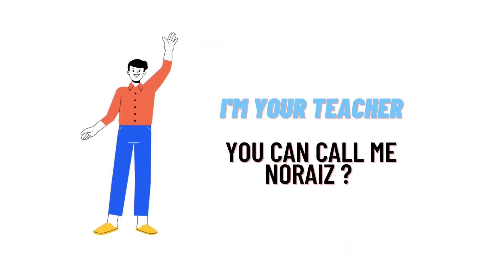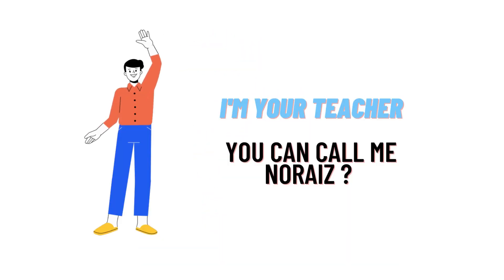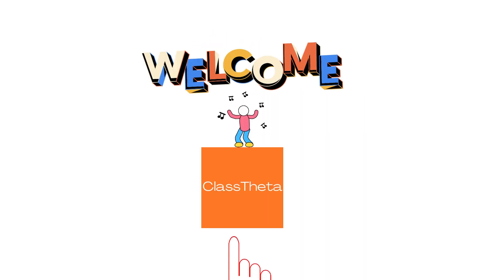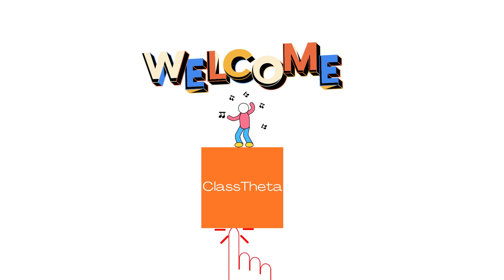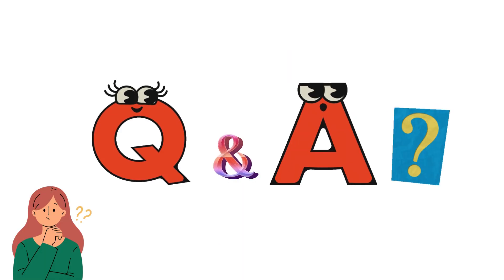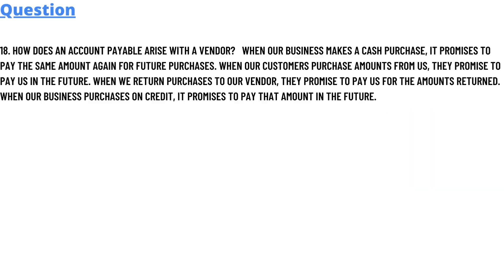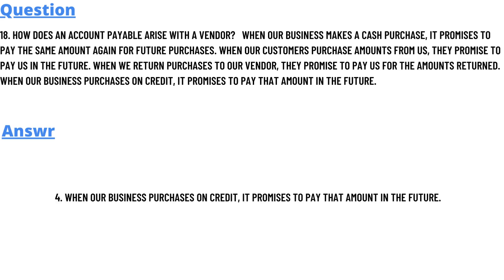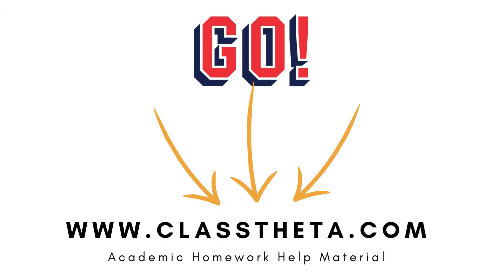How does an account payable arise with a vendor?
When our business makes a cash purchase, it promises to pay the same amount again for future purchases.
When our customers purchase amounts from us, they promise to pay us in the future.
When we return purchases to our vendor, they promise to pay us for the amounts returned.
When our business purchases on credit, it promises to pay that amount in the future.